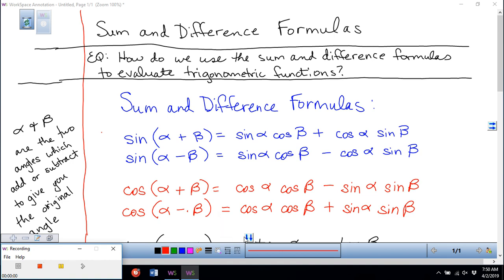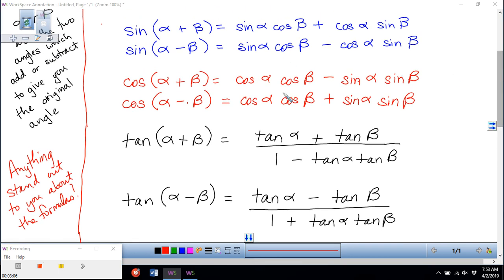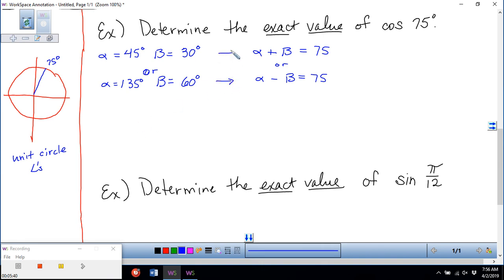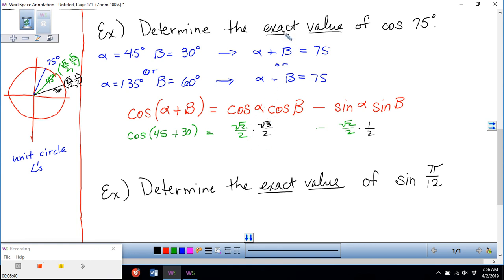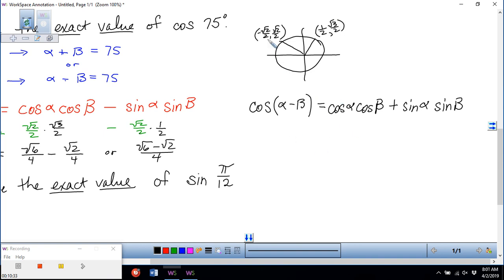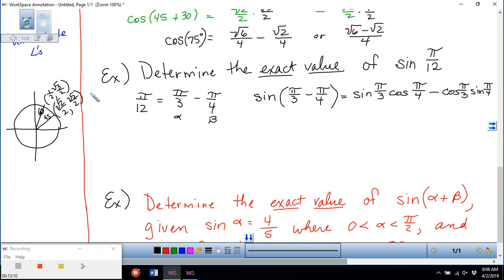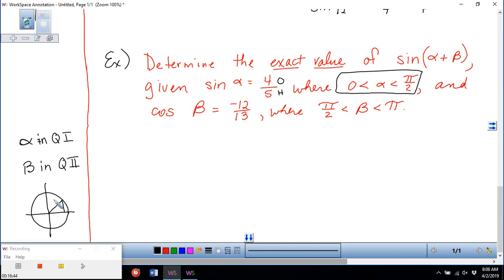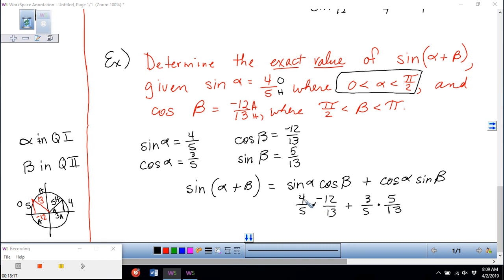Using Sum and Difference Formulas to determine exact values